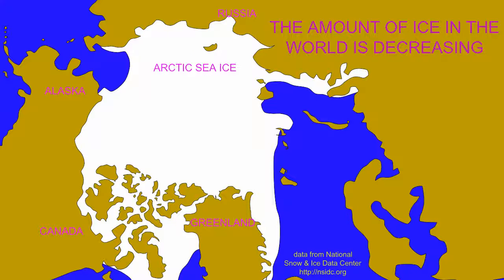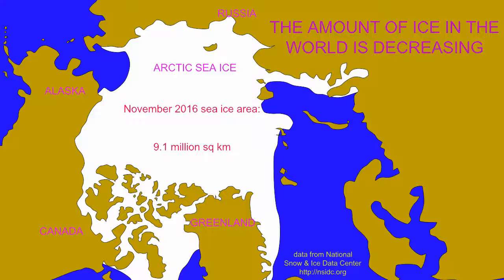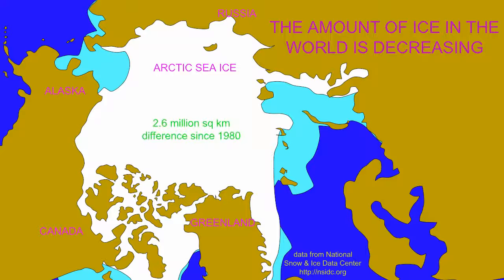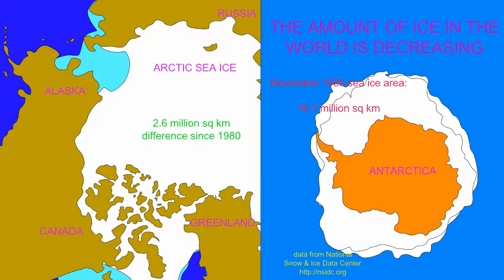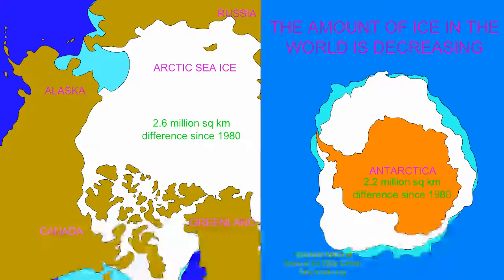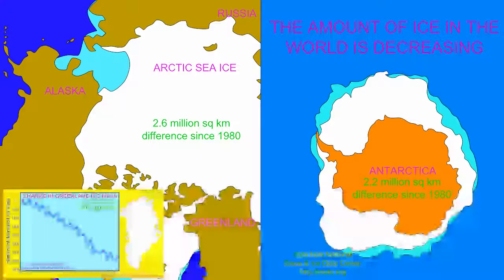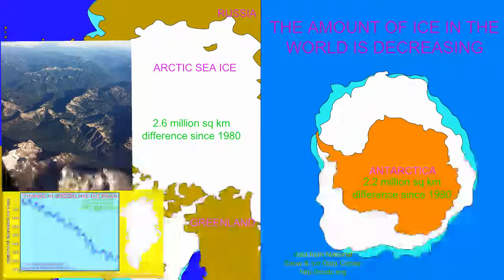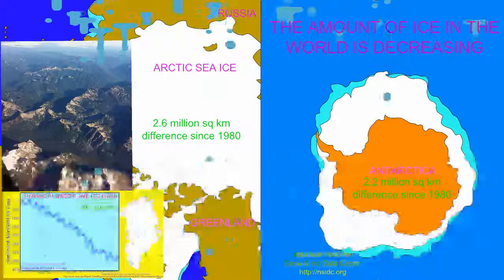CLIMATE CHANGE: DECREASE IN ICE VOLUME WHEN COMPARING NOVEMBER 1980 & 2016